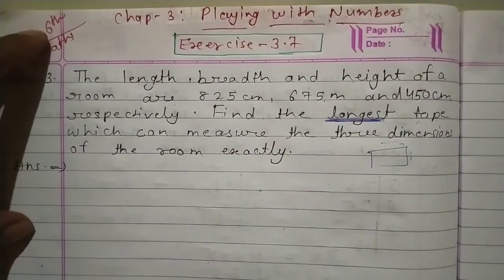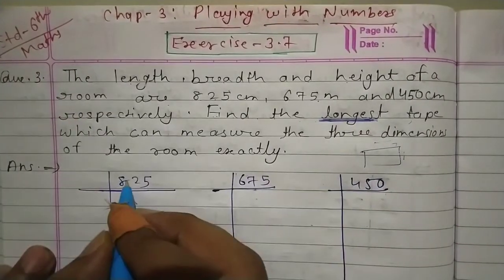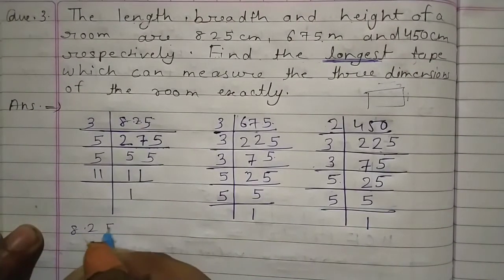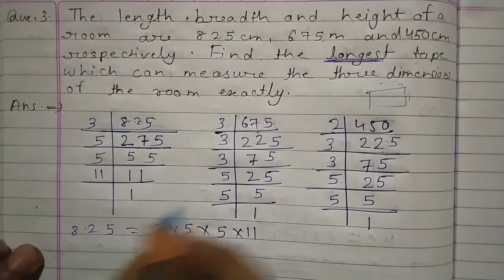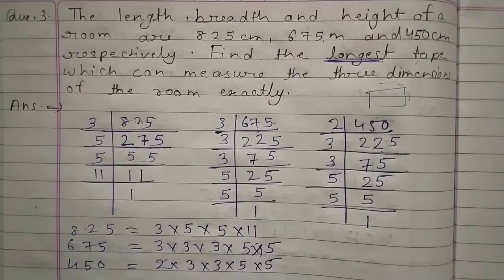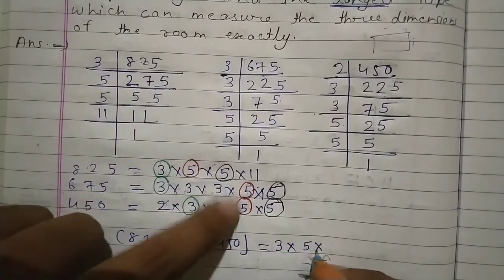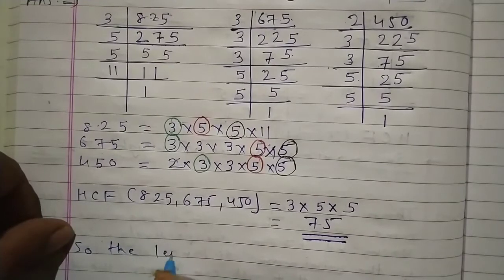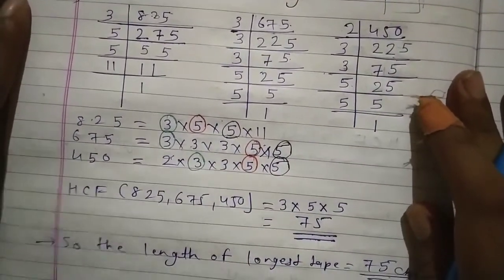Q 3 Ex-3.7 | STD 6 MATHS | Chap-3: PLAYING WITH NUMBERS| PART-32 | NCERT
Hii
Here you will get maths and science videos of std.6 to 10th and 11th Chemistry.

Video description:
In this video I explained easy way to understand the topics.

Our other video's:

If any suggestions pls feel free to tell us